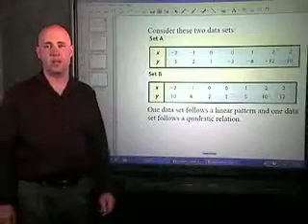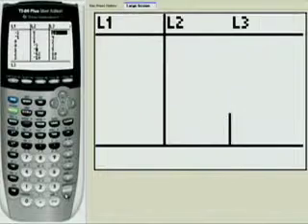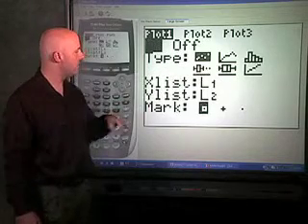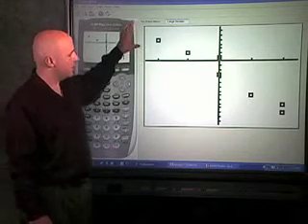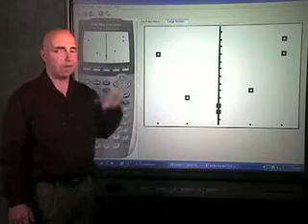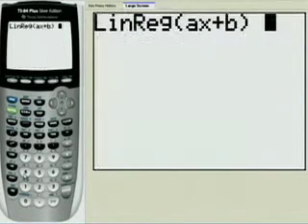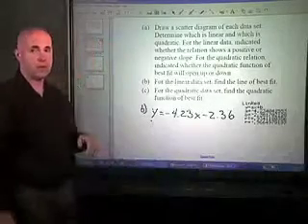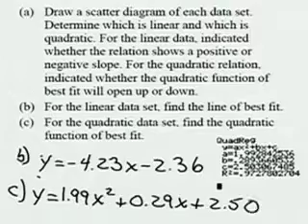Ch 4 #11 ChapterTestPrepVideos Sullivan CA EGU 6e